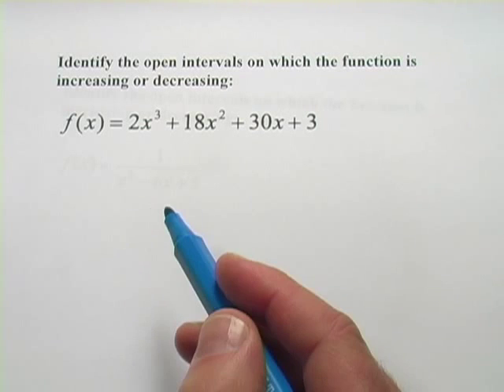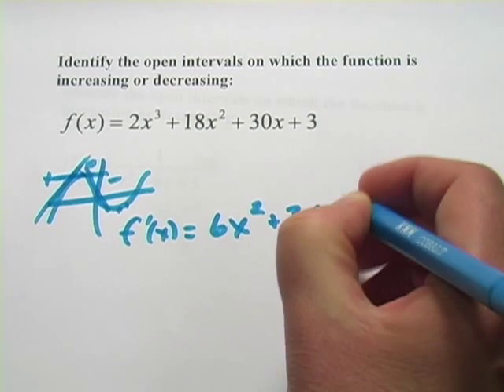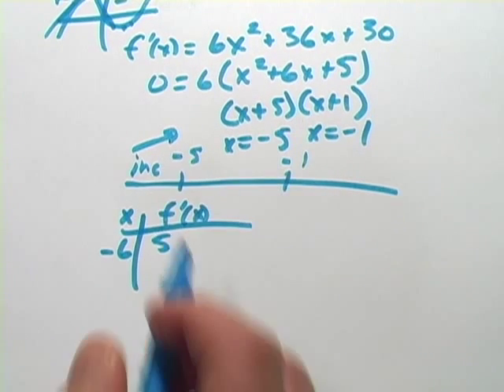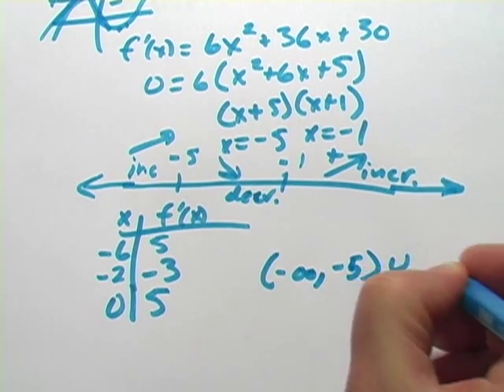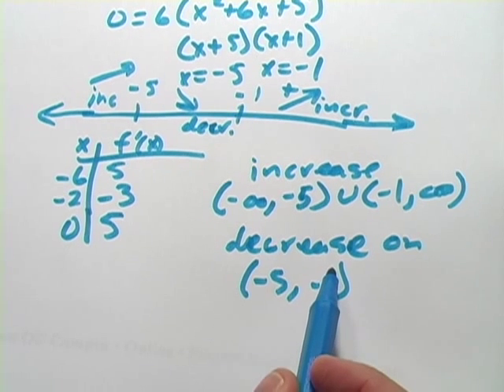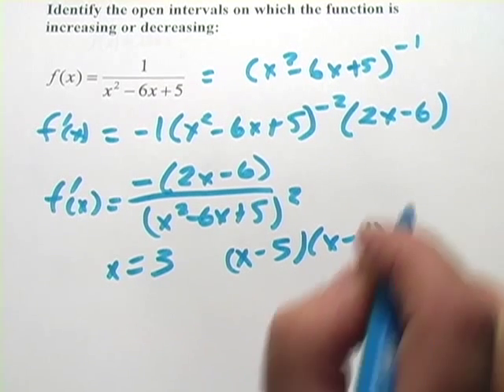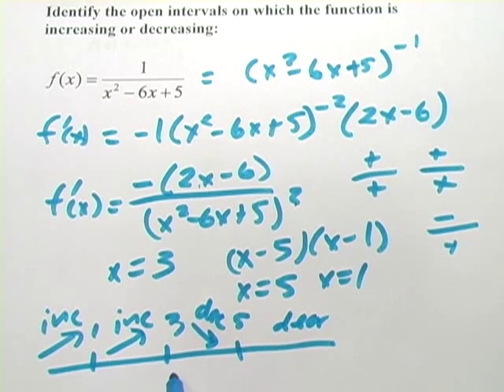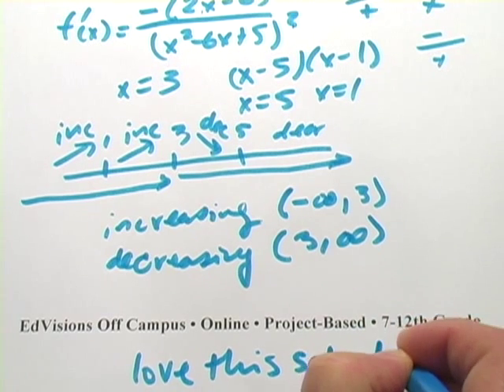Calculus: Finding Intervals of Increase and Decrease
How to find intervals of increase and decrease on a function by finding the zeroes of the derivative and then testing the regions